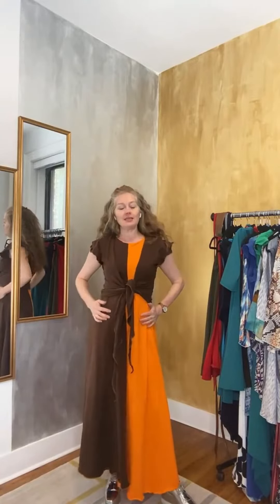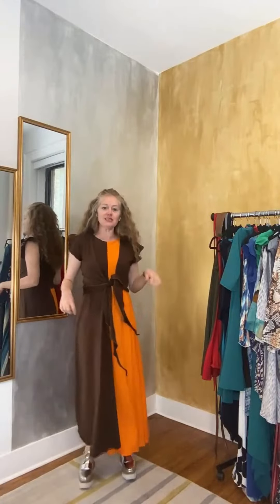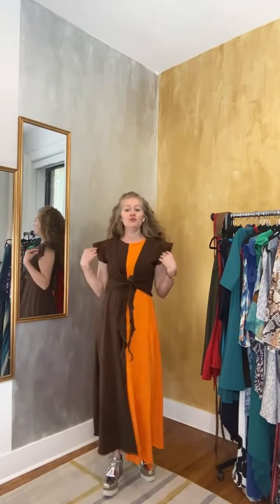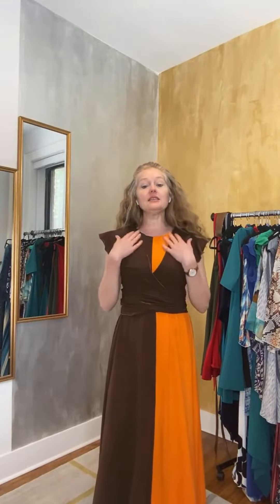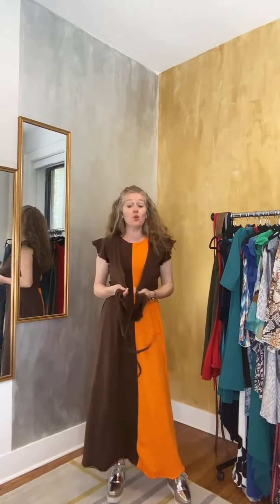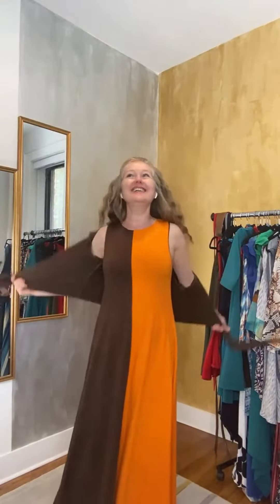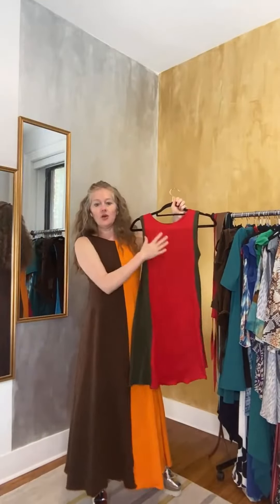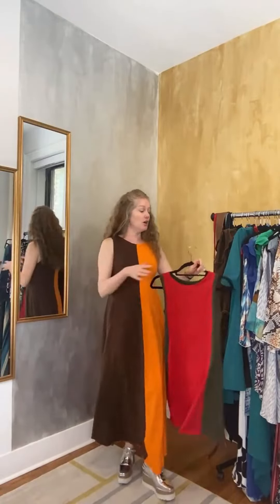How to Create a Waist When You Have a Big Bust and a Tummy : Petite Style Over 40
How to create a waist when you have a big bust and a tummy.